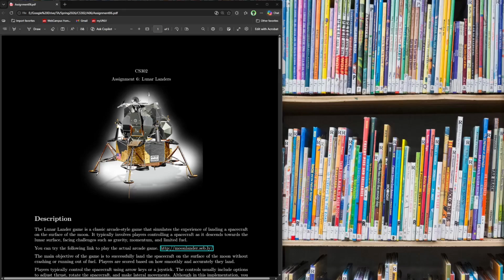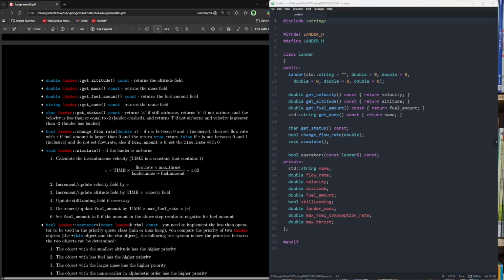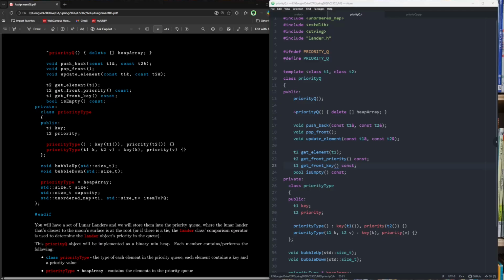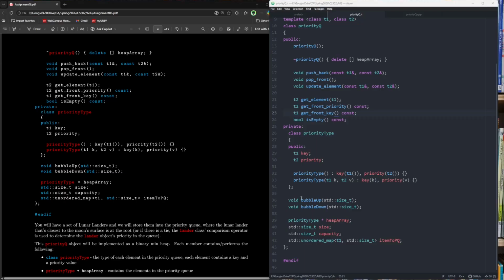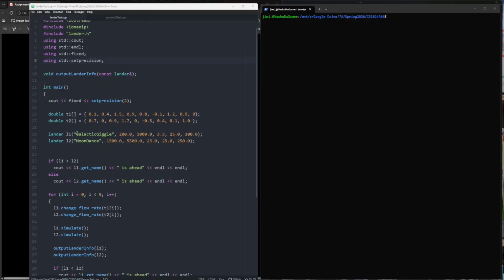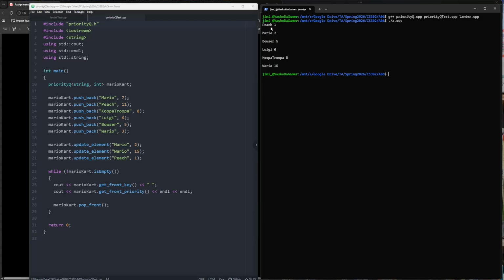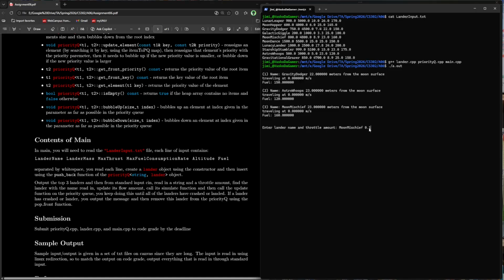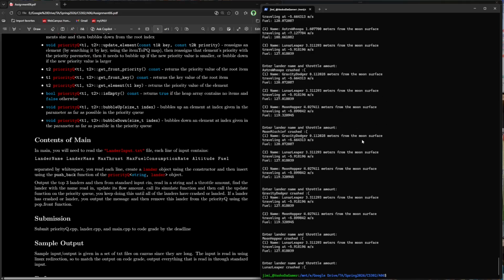CS 302 Spring 2026 Assignment 6 Supplemental Video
@0:00 Intro
@2:22 Lunar Lander Visualization
@4:55 Lander Class
@9:34 PriorityQ Class
@15:45 Update function
@18:51 Compilation / LanderPriorityQ Test
@24:46 Main